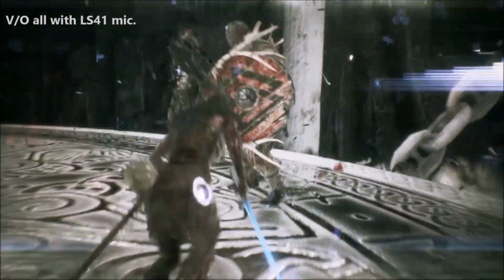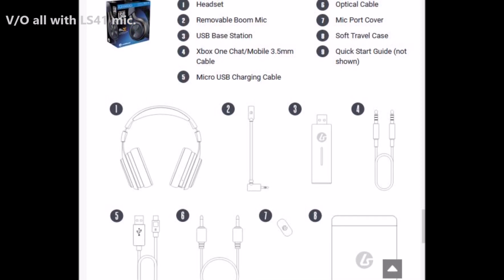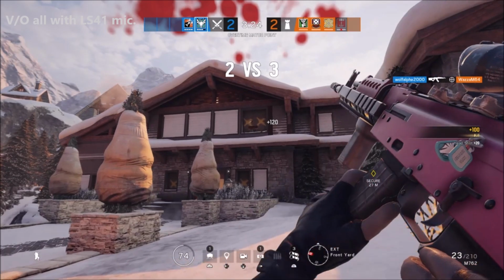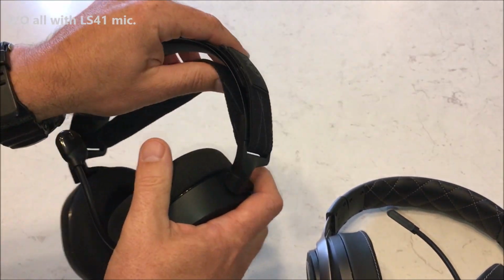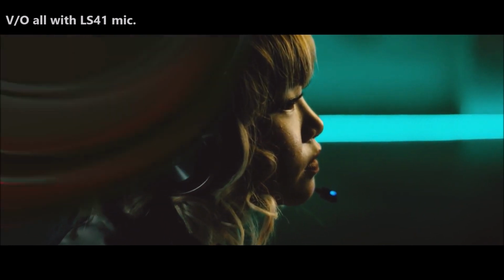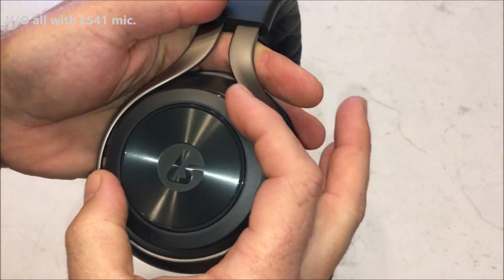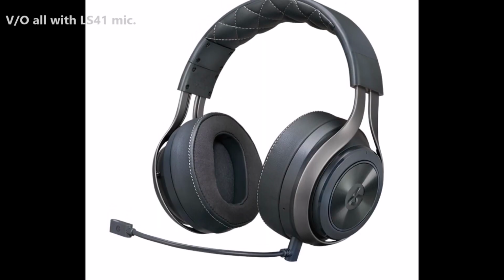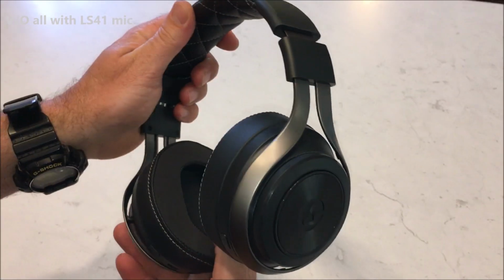LS41 Review - InDepth Look at LucidSounds 7.1 Wireless Headphones.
Review, Mic Test and General Breakdown with some comparisons to the Steel Series Arctis 7 and Sony Golds. -Check out The Good, The Bad and The Ugly for the LS41s, the replacement for the LS40 . Timestamps below...

Introduction- 00:24
Unboxing and Specs- 2:06
The Good, Bad & Ugly- 6:26
Sum up- 12:24

Big thanks to LucidSound and Bluemouth for supplying the product to Review.

You can follow us at @KoruCottage @nzBrowncoat and @TusockNZ to keep up to date with posts and new Reviews on the latest titles